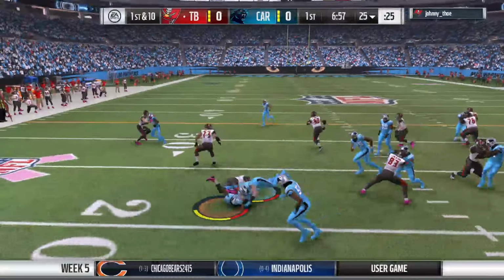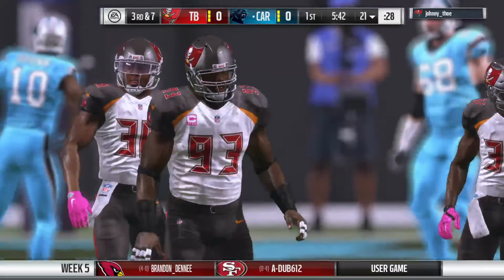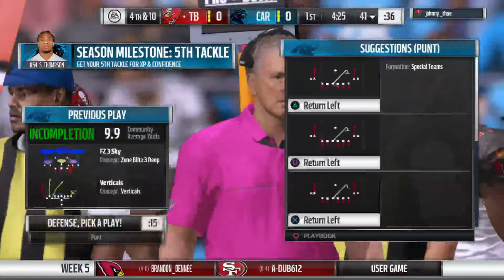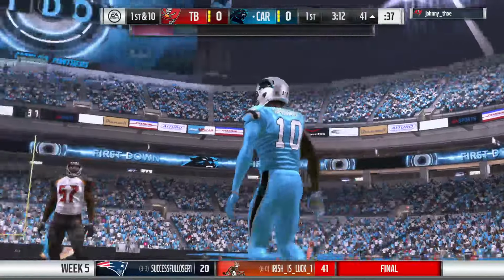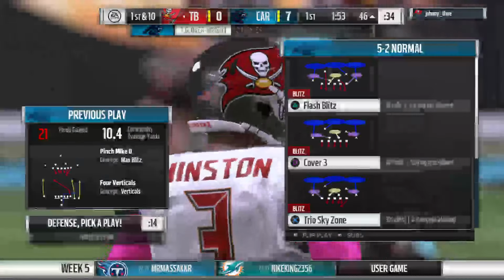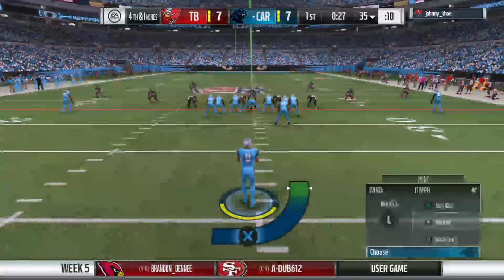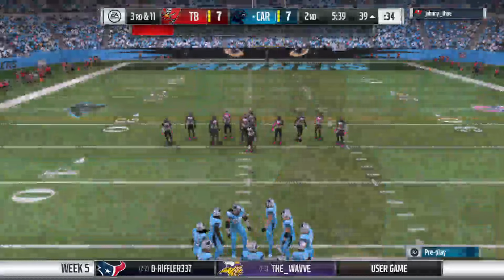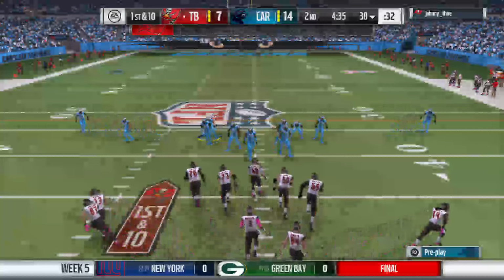natedawq28's Live PS4 Broadcast